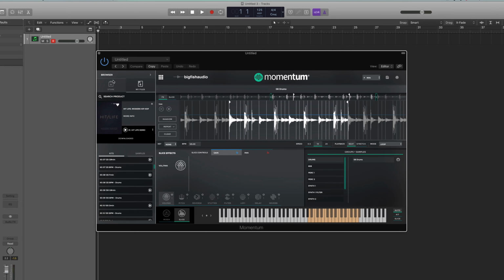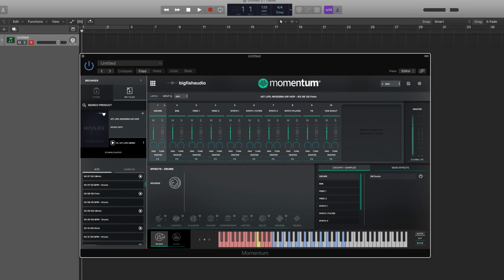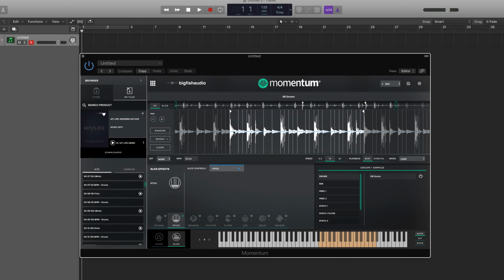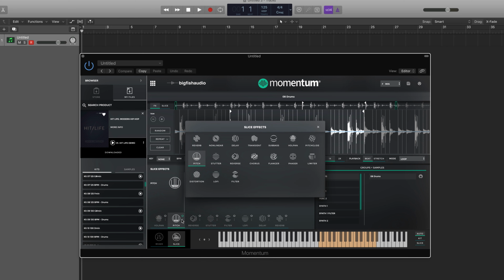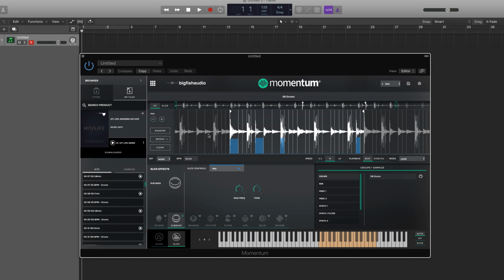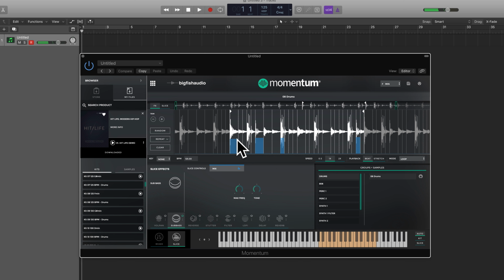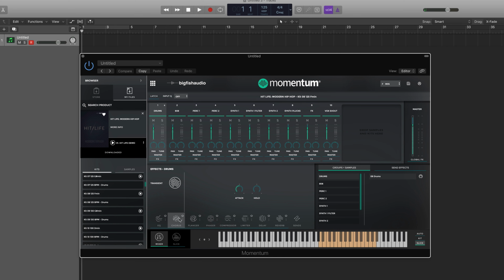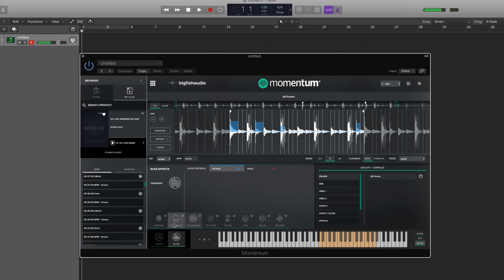Sub Bass Effect | Momentum Tips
Momentum is a FREE plugin from Big Fish Audio that unlocks the potential of your loops and samples with the next generation of sound sculpting tools.

Momentum is the next generation of KLI. This plugin is a powerful loop transformation platform that allows you to slice, stretch, change the key, rearrange, and compose from multiple samples and sources, as well as find that perfect one-shot inside your loop. You also have access to Big Fish Audio’s world-famous loop libraries right inside the plugin. And unlike other loop platforms, Momentum is completely free and doesn’t have any subscription fees.